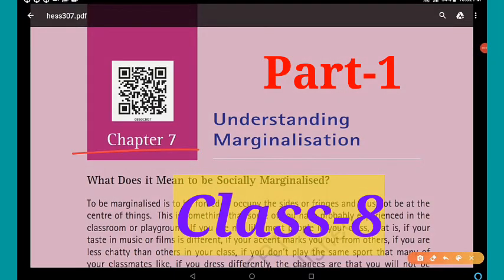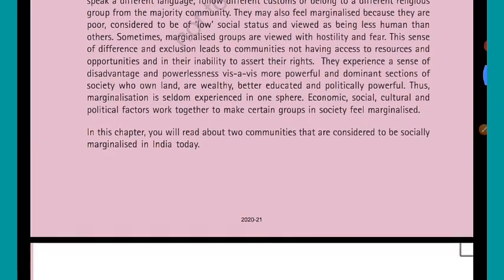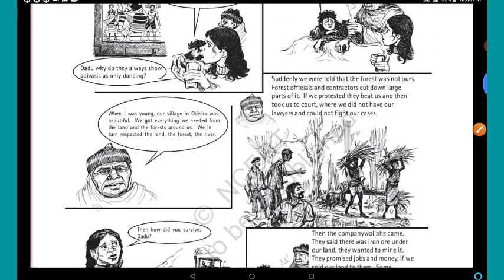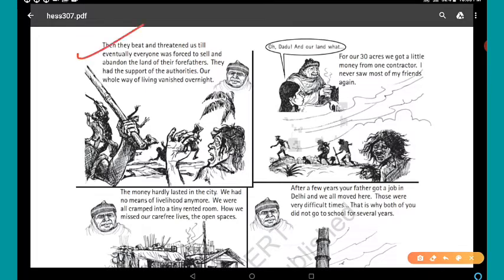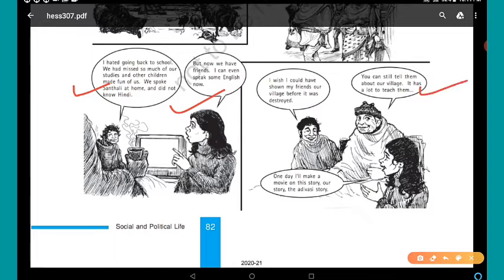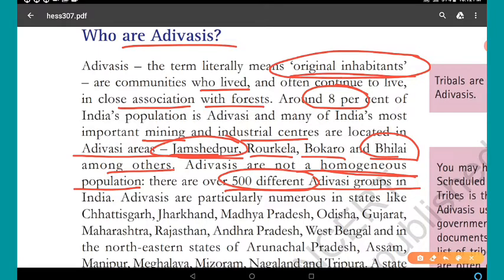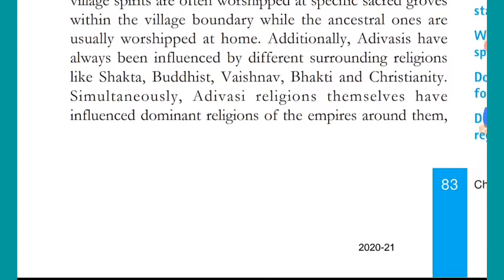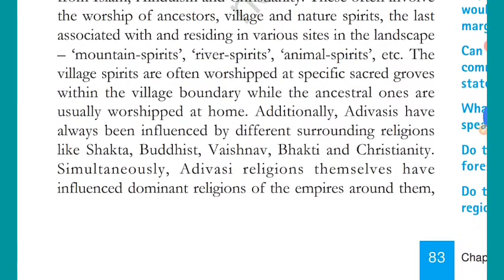Understanding Marginalisation, Part-1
Class-8
Social Science